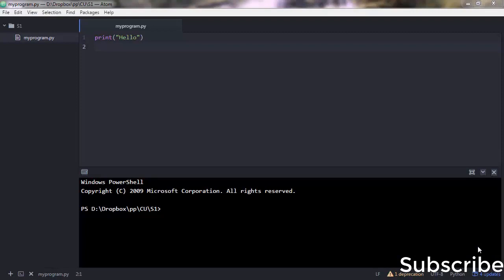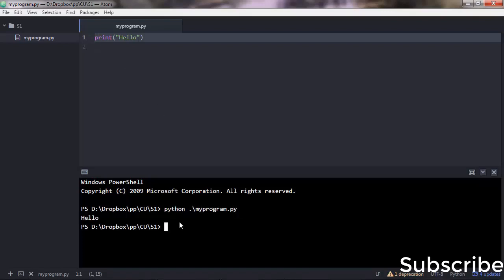Python Tutorials for beginners -9- New Section Introduction and Python Variables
Video -9- New Section Introduction and Python Variables